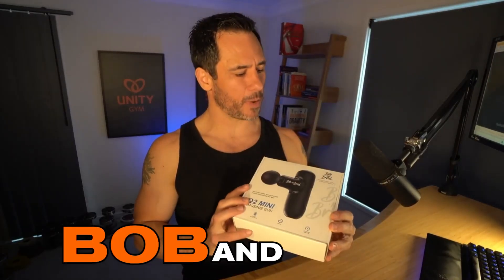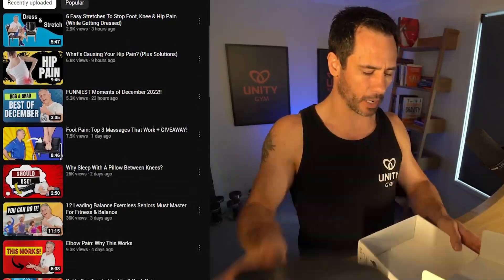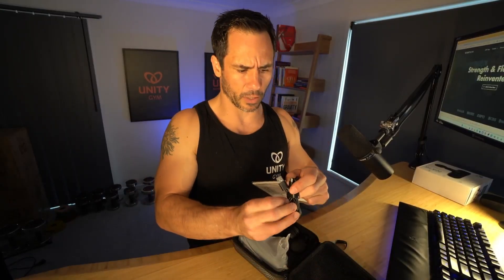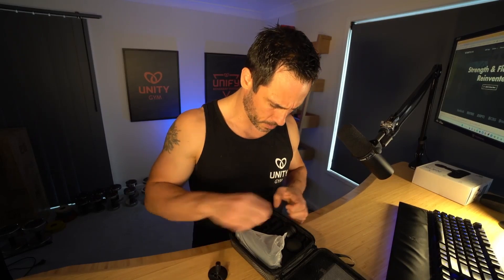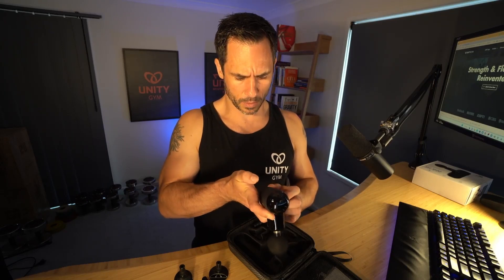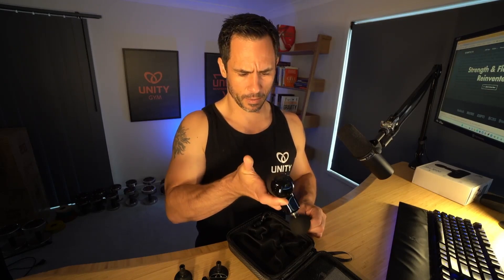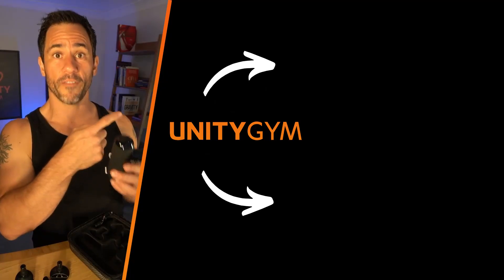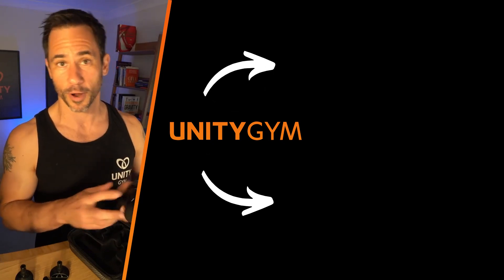Unboxing Bob And Brad Q2 Mini Massage Gun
Unboxing the smallest massage gun I've ever seen, is it any good?

@BobandBrad have given me the smallest massage gun I've ever seen! Here's my unboxing video and first impressions.

Self massage and myofascial release the pocket size way. perfect for calisthenics, weightlifting, crossfit, MMA and yoga enthusiasts.

Fix your muscles aches and pains. Great for lower back pain, golfers elbow, tennis elbow, neck pain, shoulder pain relief and more.

💛 You can join the UMS Movement Mastermind group for access to our amazing team of expert coaches and physiotherapists, plus work with us complimentary in our UMS 5-Day Flexibility Challenge, go

Get coached by us for less than $2 a day with the app that reinvents strength & flexibility training ➡️

💛 You can represent the tribe and get yourself kitted out with official Unity Gym and UMS merchandise + browse all our epic programs

💛 You can listen to the our podcast The Sound Of Movement | Unity Gym Podcast